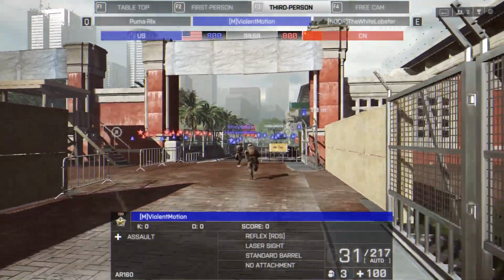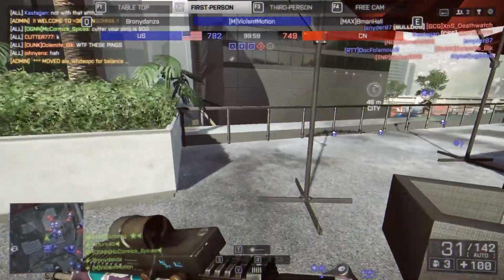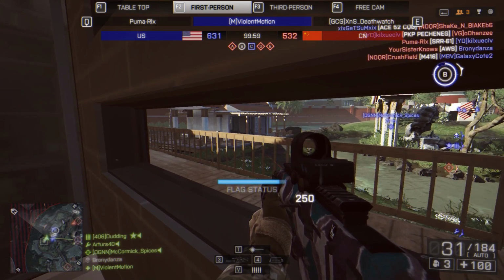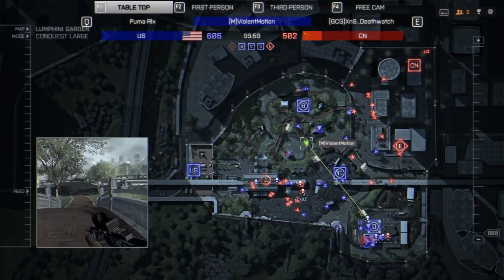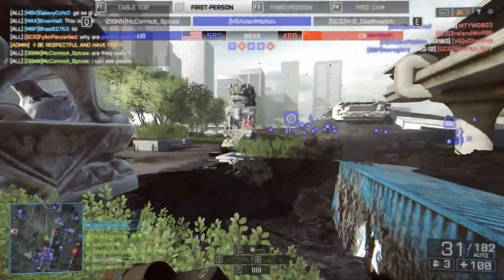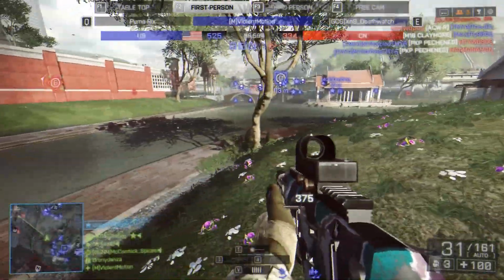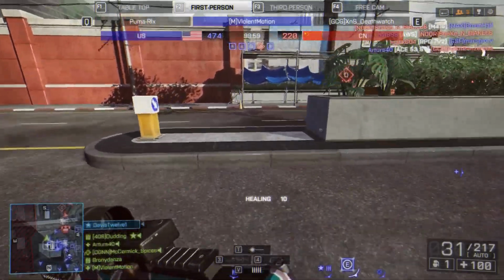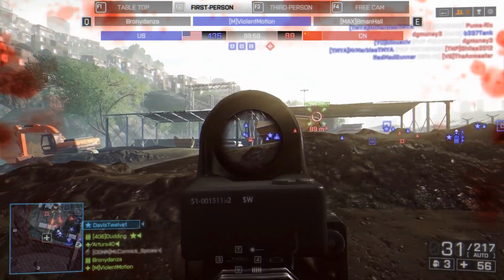Over Your Shoulder - ViolentMotion - Battlefield 4 Spectator Commentary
Over Your Shoulder is a video series for Battlefield 4 where I follow around players in spectator mode and comment on their play-style.  I try to suggest tips or strategies of what I might do in certain situations, and what they could do better.  I also try to call out when the player I'm following is making good decisions and moves.  I include full rounds, so these tend to be somewhat longer.
Today's victim is ViolentMotion on Conquest Lumphini Garden:
ViolentMotion's Battlelog:
• YouTube Message
• Comments Below

Keep in mind I run on the PC platform, so I'm sorry but I can't follow console players :/